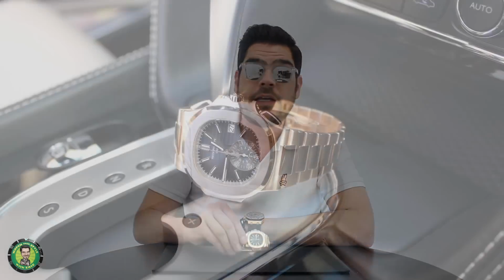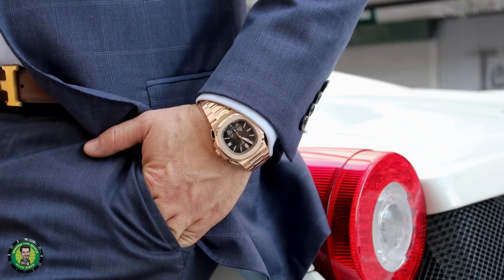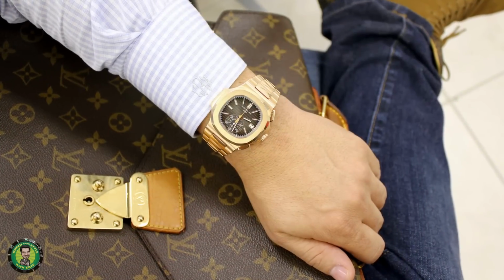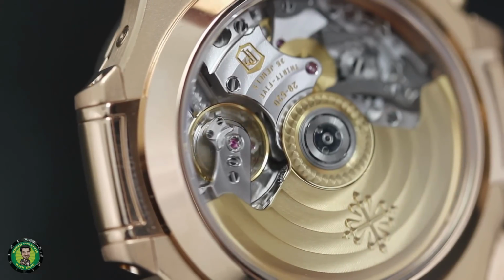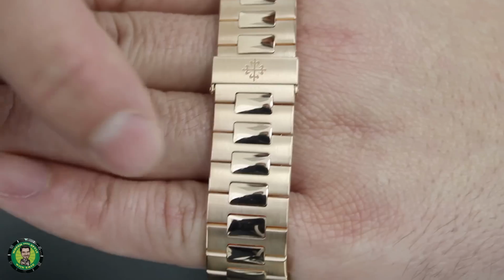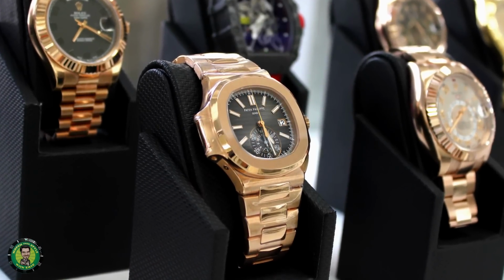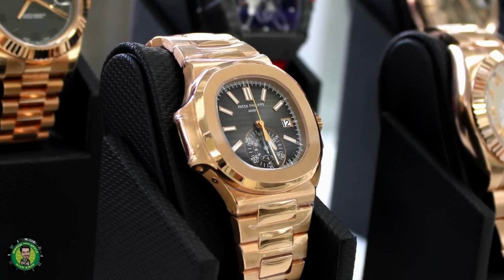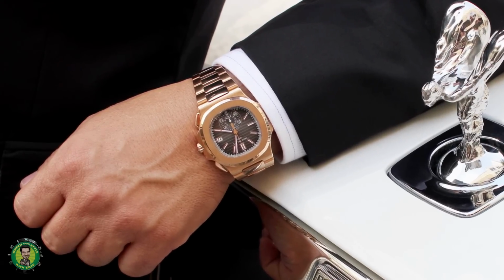Patek Philippe Nautilus 5980 – A Gentleman's Watch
The Patek Philippe Nautilus 5980 is a true gentleman's watch and one that is the topic of this Watch Your Style review.

The Patek Philippe Nautilus in rose gold is a very conservative model, as are many of designs from Patek. It is not for the person that wants a flashy or sporty watch. It is for the true watch connoisseur.

The 5980R was designed by the same Swiss wristwatch designer who designed the Royal Oak case for Audemars Piguet, Gerald Genta.

The 5980 is the chronograph version of the model, which is my favorite one (as opposed to versions like the 5711 and 5712).

One thing I like about the Patek Philippe 5980r is that it's a bit thicker, which is important for me.

Despite this fact, the watch might be frowned upon by athletes and other watch buyers that might be used to larger style watches that are more commensurate with their body proportions.

Variations of the Patek Philippe 5980

The watch comes in stainless steel, as well as the all-rose gold version, and the rose gold version on a leather strap, which happens to be my favorite.

In terms of value, Patek Philippe watches like the Nautilus 5980 tend to hold their value and even increase over time. So, from an investment point of view, watch investors can allocate money to watches like the Nautilus without worrying about any depreciation over time.

Part of the reason for this is that Patek Philippe does not overproduce their watches, unlike other watch brands. At some point in time, they stop producing certain models and they become discontinued, which tends to drive their price up over time, making them more attractive to watch collectors.

The Patek Philippe Nautilus has a perfect finish, a great combination of satin and polish. The dial is also very classy and not too busy, with two sub-dials into one and a date function.

It also sports one of the most comfortable bands you'll ever wear.

With a retail price of around $90,000 the rose gold Patek Philippe 5980r is not a piece just anyone could afford. That's why, if you're able to buy one and enjoy the true luxuries of life, you'll definitely stand in the crowd of true watch connoisseurs.

If you enjoyed my Patek Philippe Nautilus review video and found it useful, please make sure to share it with your friends and subscribe to the CRM Jewelers YouTube channel to stay up to date with my future Watch Your Style video releases.

Follow Us & Become a Fan!

YouTube is not a sponsor of any giveaway, prize competition, or game of chance that is featured on our channel, and you agree to release YouTube from any liability related to the same.

All giveaways, prize competitions, and games of chance that are featured on our channel are conducted through a legally compliant and transparent platform that processes all sign-ups/payments and ensures that we have no influence over any outcome or winner selection process.